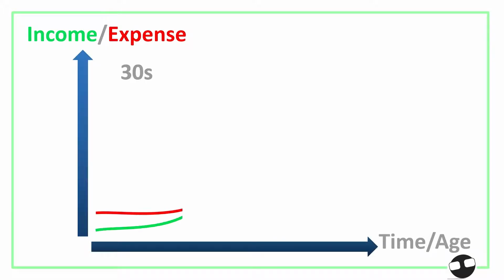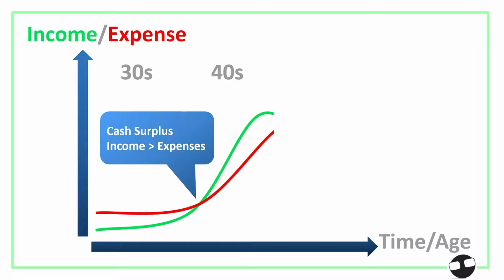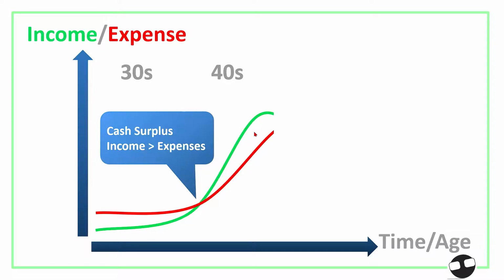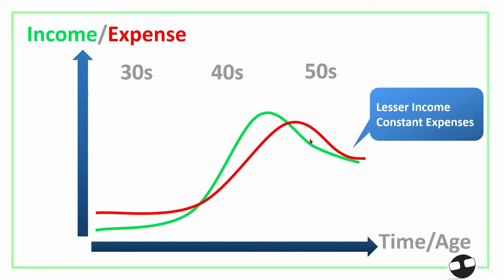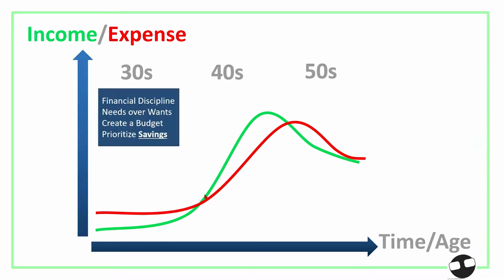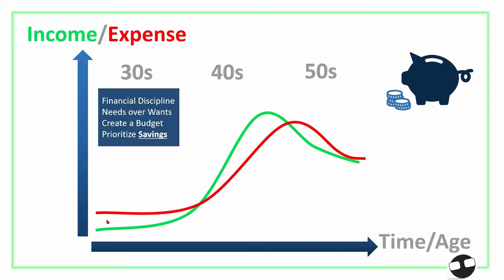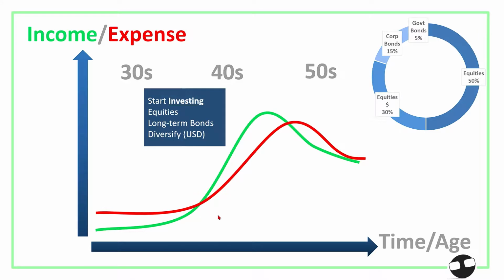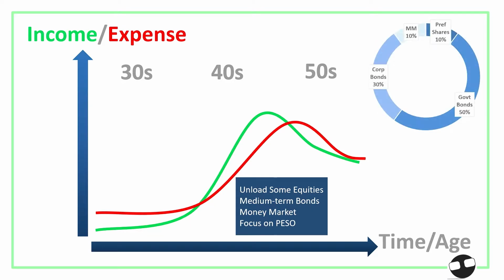🇵🇭 What Every Filipino Should Know About Life Cycle Investing (Investment Planning)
This video will provide you one of the most significant discussions in personal finance. The financial resources that we have are limited and our ability to cultivate it depreciates over time. Thus, in order for us to have a better financial life, we have to learn some strategies on how to make our hard-earned money wok for us in the future.

Image reference:
1. Video Cover - Microsoft PowerPoint